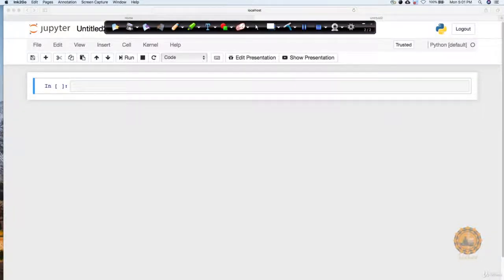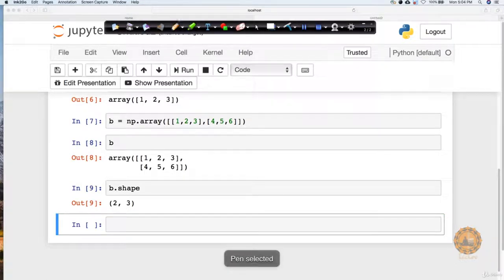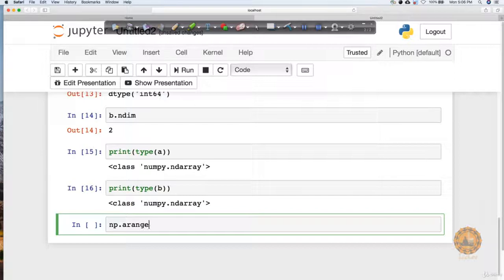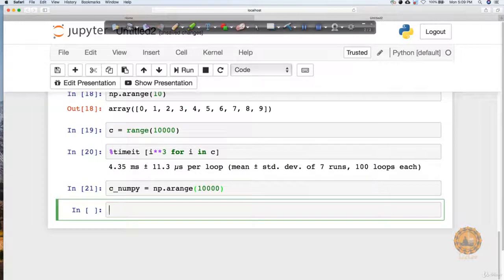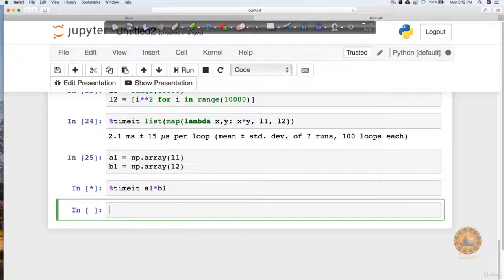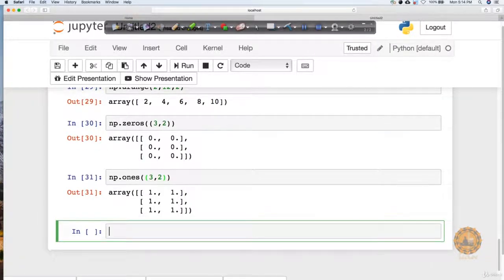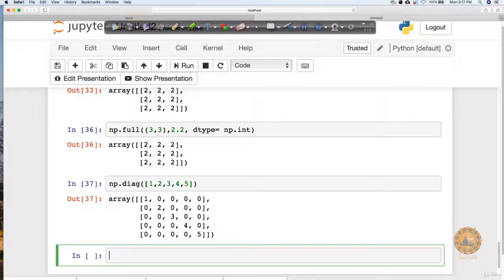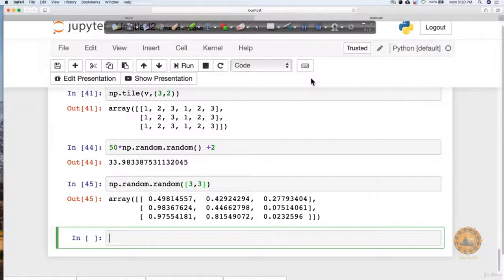Numpy - Part 2